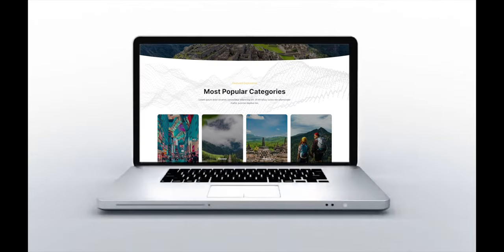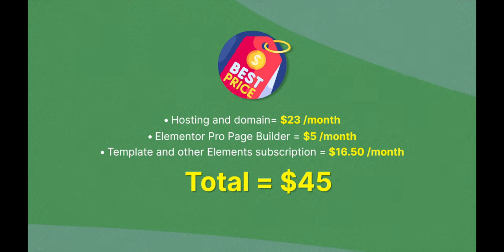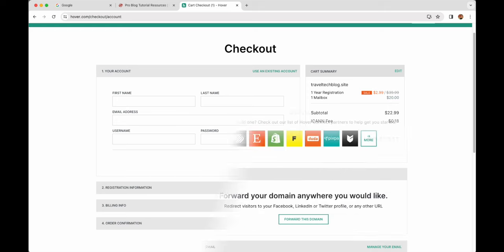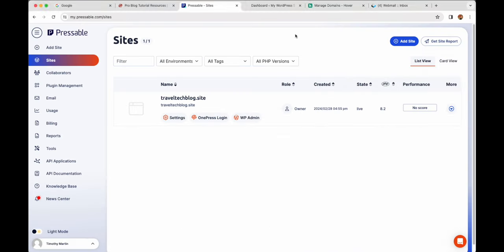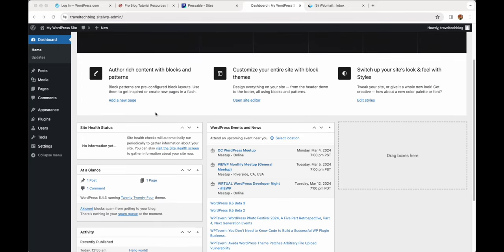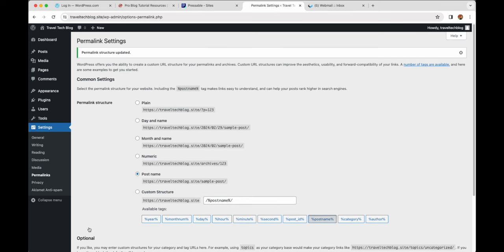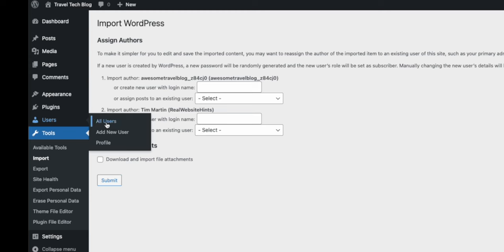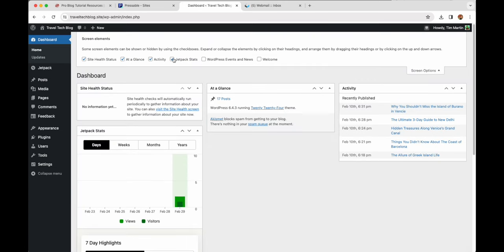Get a WordPress Blog Up and Running Today WITHOUT Design Skills!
Anyone can do this tutorial. You don't need to  be a designer, know how to code, or have any special skills! Just follow along step-by-step!

In this WordPress tutorial I'm going to show you how to make a blog website. Not just any blog website. I'm going to show you how to start a professional blog. You won't need to know how to code or really have any special skills. But the results you will get will make people think you are a professional website designer.

This video is an Elementor Wordpress tutorial that is perfect for beginners who want to has some design control over their blog, but don't need to or want to design their entire blog website themselves.

In this Elementor Tutorial, I'll cover how to:
- Get a domain name
- Set up professional WordPress hosting
- Configure and use WordPress
- Install and get familiar with Elementor Pro
- Find and install a professional blog template
- Edit and modify that template to make it a custom website for you
- Ensure that your pages are mobile friendly
- build and edit your own blog posts

By the end of this tutorial you will have the skills needed to build, set up and edit your own professional blog with confidence.

WordPress Tutorial Chapters:
00:00:00 - Introduction
00:07:27 - Getting a Domain Name
00:13:12 - Setting Up An Email address
00:15:14 - Signing up for Pressable Hosting
00:18:07 - Connecting our domain name to our hosting
00:19:43 - Adding collaborators to your blog website
00:20:56 - Plugin management option
00:21:54 - Logging into your website from Pressable
00:22:32 - WordPress Dashboard Tour
00:27:51 - Setting the Permalinks
00:28:17 - Clearing out the default content.
00:29:42 - Enabling Theme auto update
00:31:08 - How to view your website from the dashboard of WordPress
00:31:31 - Adding in sample blog posts
00:33:40 - Adding and editing WordPress Users
00:35:23 - Setting up The Jetpack Plugin
00:36:21 - Setting up WordPress.com and our Gravatar
00:39:34 - Installing Elementor Pro
00:45:04 - Installing the Blog Template and envato elements
00:56:49 - How to add pages in WordPress
00:58:49 - A little bit about post categories
01:00:02 - Setting the Blog page design to the design from our template
01:03:17 - Tour Of Elementor Builder Interface
01:13:06 - How to save a page section in Elementor to use on another page
01:15:11 - How to set the Single Post Page design in Elementor
01:15:55 - How to edit the design of the single post in Elementor
01:18:45 - Saving the styling of an Elementor Widget as the default
01:19:03 - Changing the posts widget to display random instead of the most recent posts
01:21:25 - How to remove the annoying animations from the template
01:25:18 - Editing the Home Page
01:26:33 - Setting the correct page layout for designing with Elementor
01:27:16 - Setting the default page layout for elementor and elementor site settings
01:36:54 - How to add your blog posts to your home page
01:37:06 - Explanation of Elementor Sections
01:44:00 - Editing the home page flip boxes
01:47:14 - How to change the home page top slider
01:50:39 - Editing the header
01:57:19 - Editing the social icons widget
01:58:18 - Editing the Copyright in the footer
01:59:43 - Adding the about page
02:02:48 - Adding the contact us page
02:05:49 - Making sure your pages are mobile ready
02:12:23 - How to add a blog post in WordPress
02:15:19 - How to structure your blog posts for Search Engine Optimization (SEO)
02:17:45 - How to add a featured image to a post in WordPress